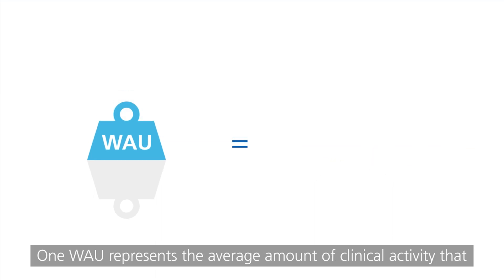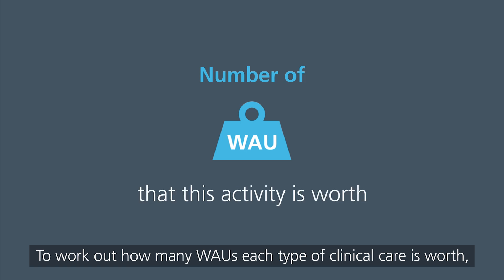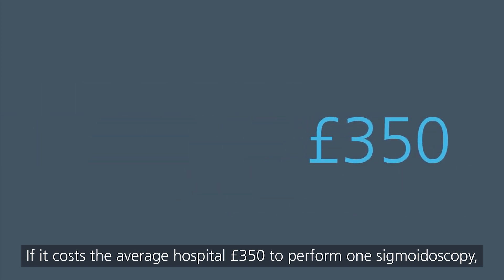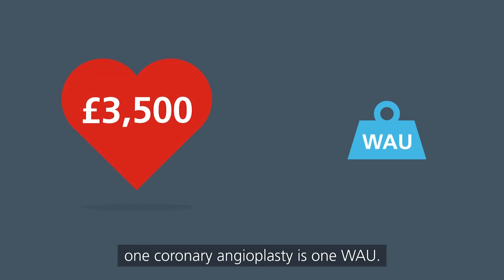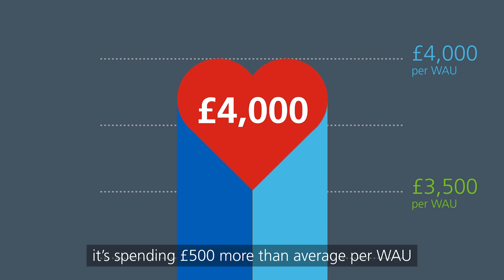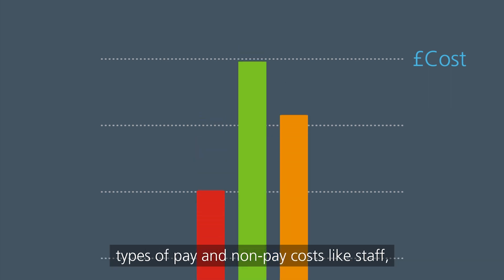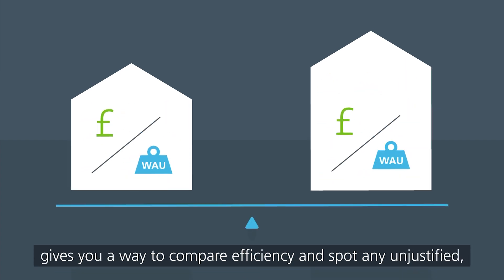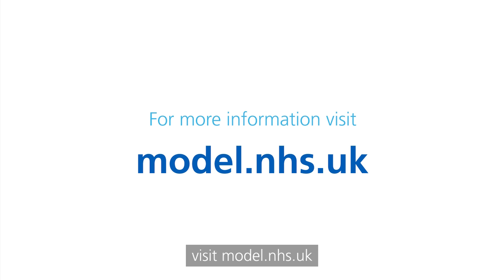What is a WAU? Understanding the Model Hospital’s weighted activity unit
Find out how the Model Hospital uses a weighted activity unit (WAU) to help NHS trusts compare their productivity on a like-for-like basis.